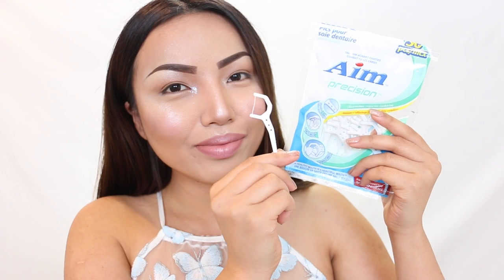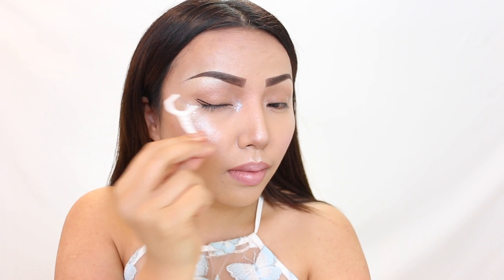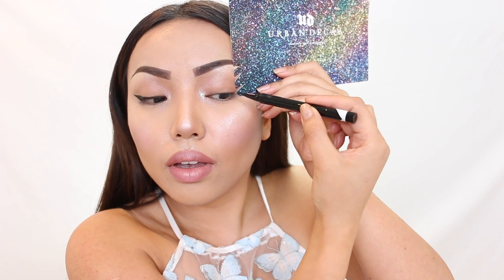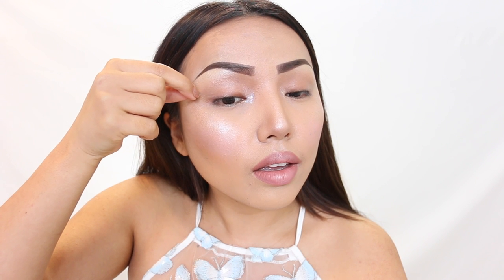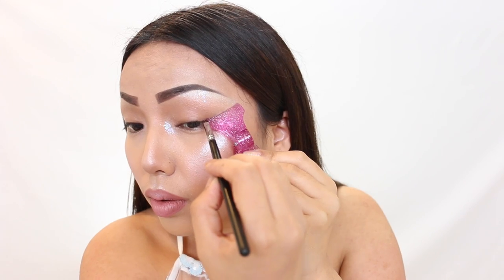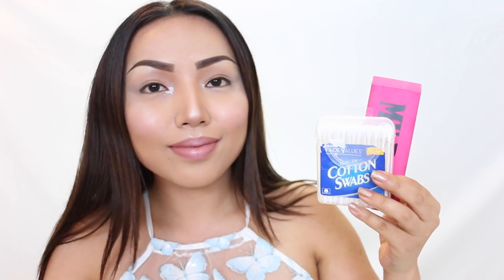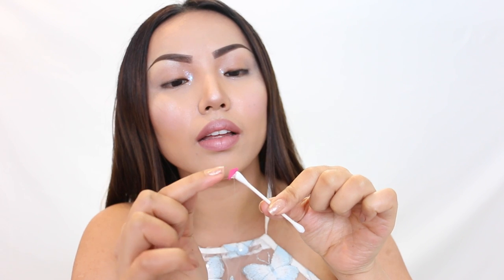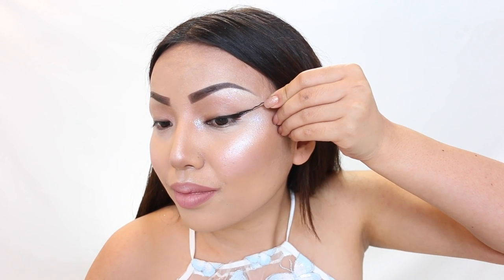EYELINER HACKS that will change your Life !!!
Eyeliner can be a pain sometimes but I have put together different ways to master it. The first one is using a floss pick. I found this on Instagram and thought it was pretty neat. The second is the hard paper method which is extremely easy and effective. The 3rd using eyelid tapes. These tapes are super cheap and already come cut. 4th was using a lash applicator which is very handy as eyeliner guide. The 5th is my favorite. I had fun making it and it made applying eyeliner a breeze. The last is Bobbi pin method to create a cute wing for everyday look.
Let me know which one you want to try below on the comments.
Btw I got a bad cold so my voiceover in half of my video probably doesn't even sound like me.

Products Used:
Em Illustrative Liner
Tarte + Makeup geek Gel liner